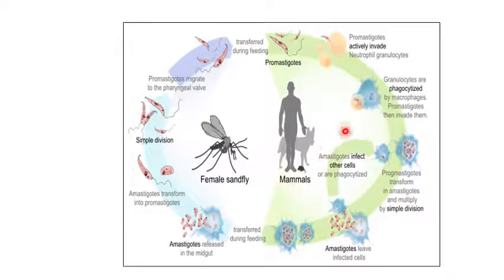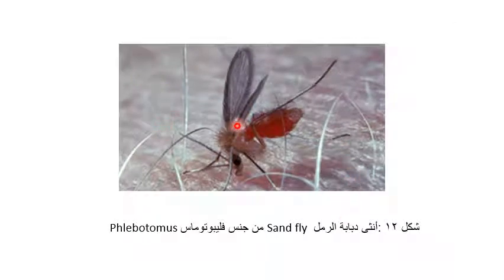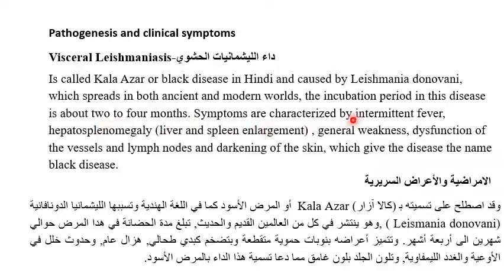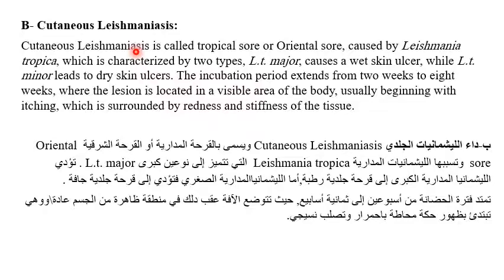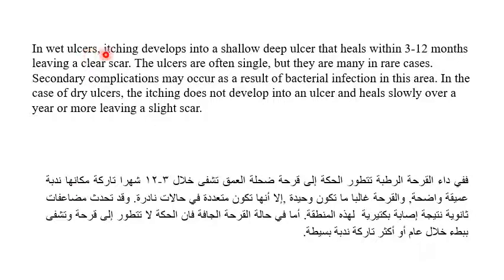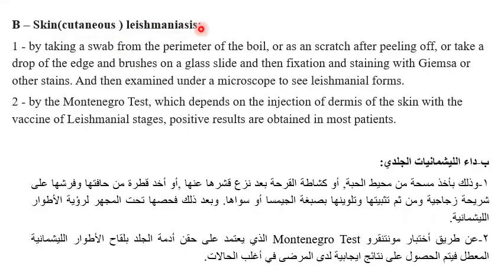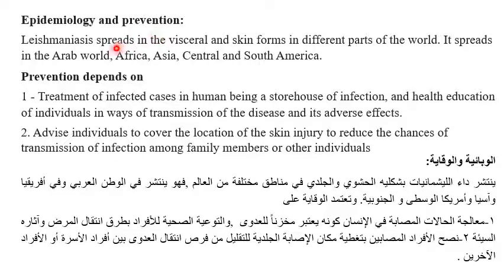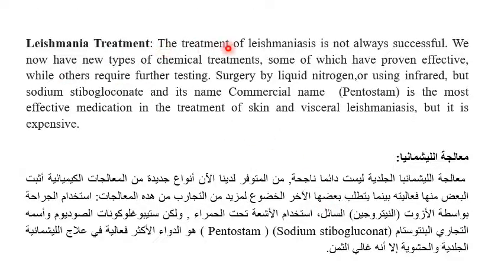المحاضرة السابعة الجزء الثاني Leishmania spp